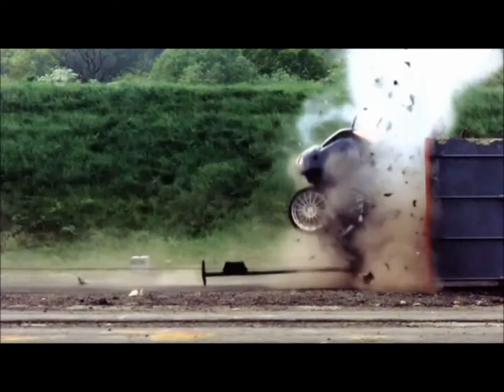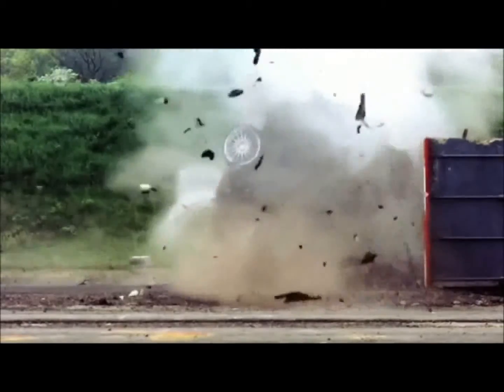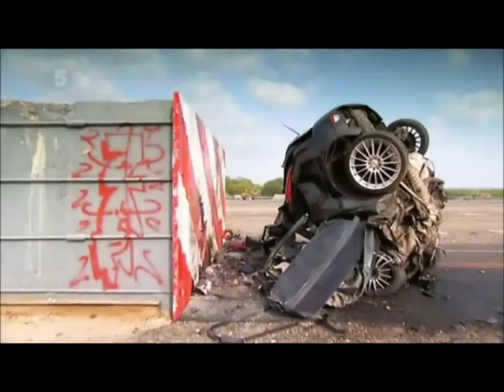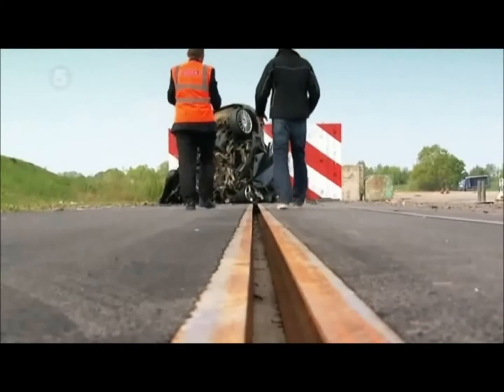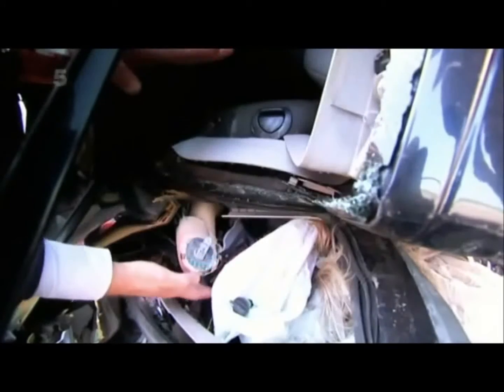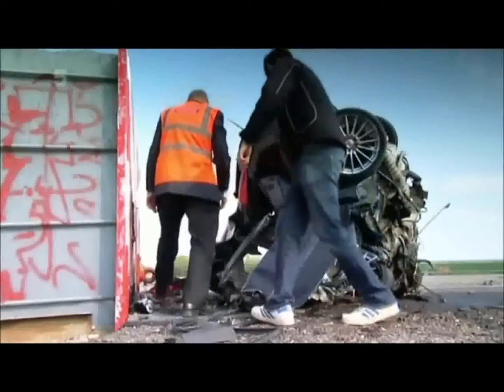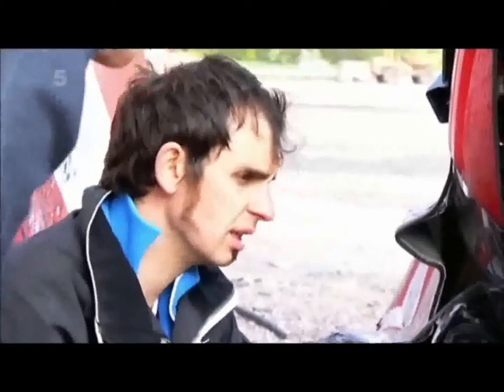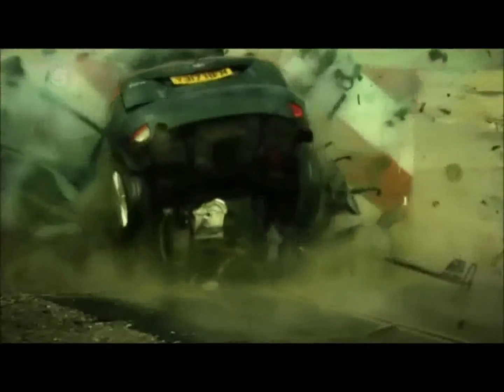Crash Test Ford Focus 190 kmh (120 mph)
Crash Test performed by Fifth Gear Team.
All copyright goes to Fifth Gear.

ASEAN NCAP is still new, and that creates many intriguing questions by local road users. One of the famous ones is why the speed of test for NCAP is JUST 64 kmh?

Hopefully this crash test of higher speed does explain the logic behind - speed beyond certain limit is something inevitable for survival. So no point for testing.

It's not to say that crash like this do not happen, but crash with net speed around 64 kmh (delta v) is more familiar on the road.